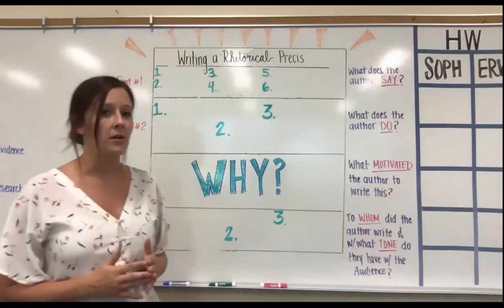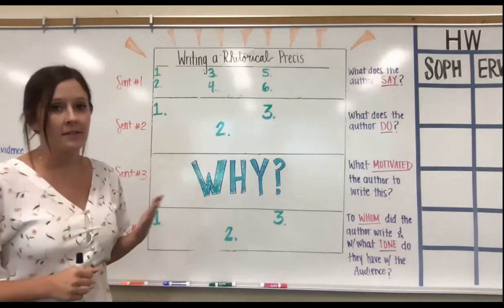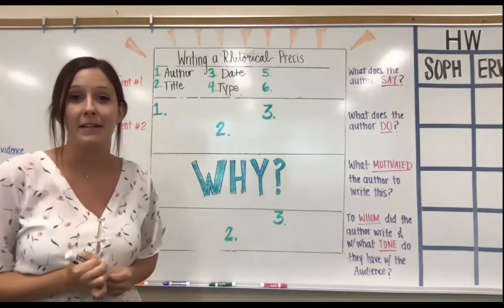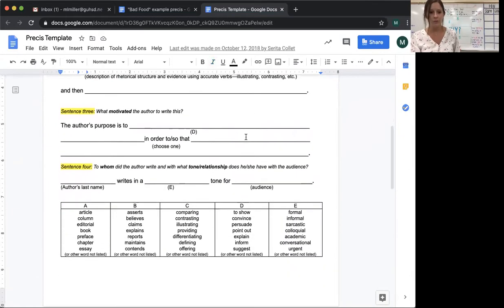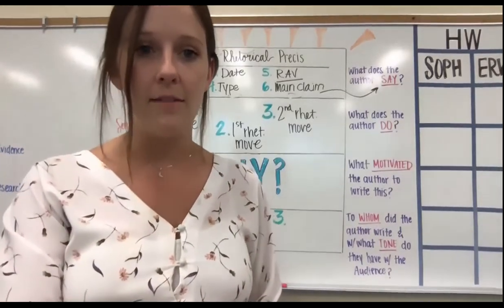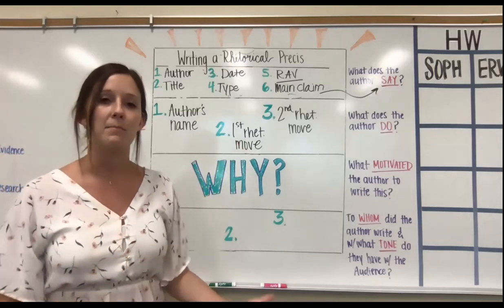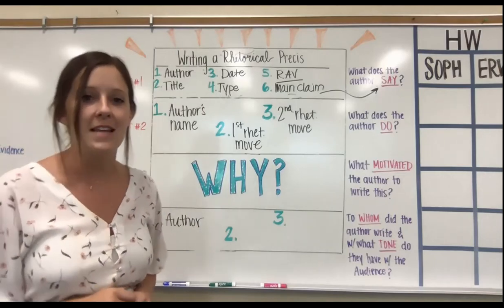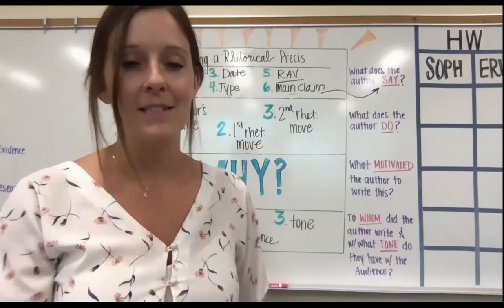Enrichment Lesson: Rhetorical Precis